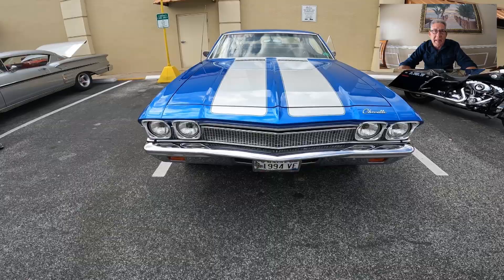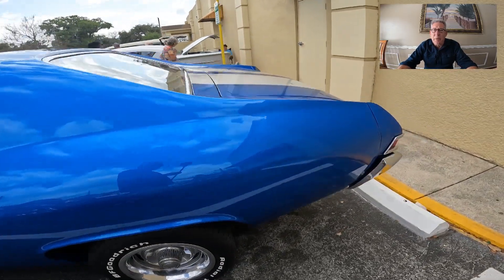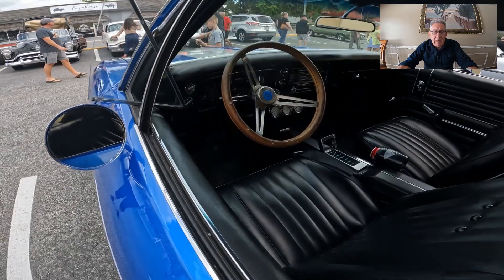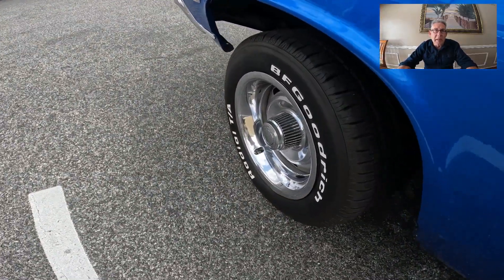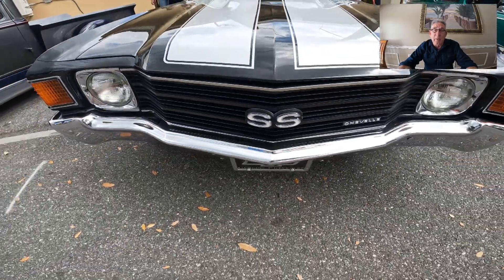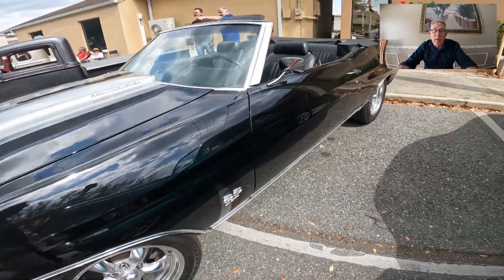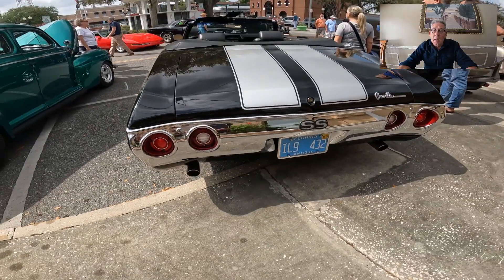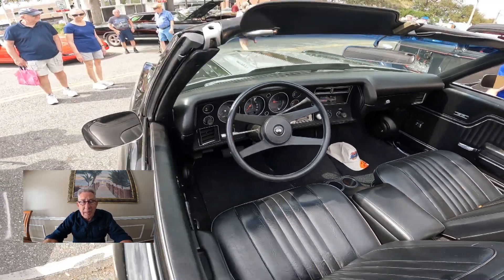What's your favorite Chevelle? Watch to see my pick.